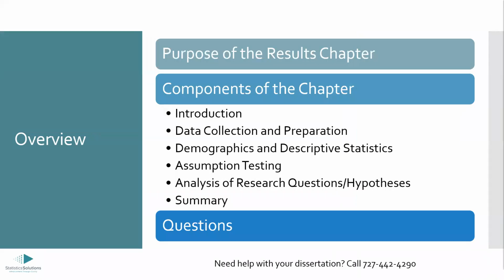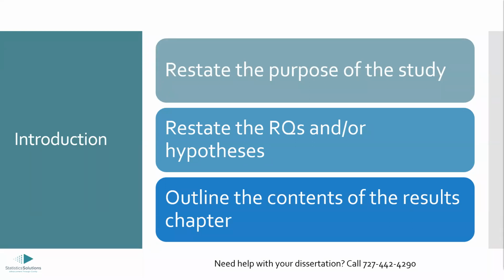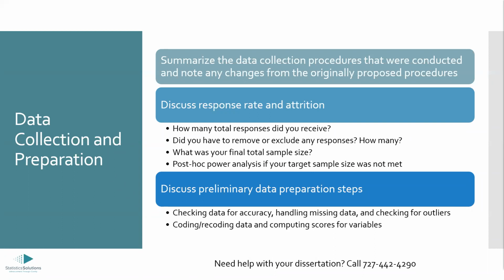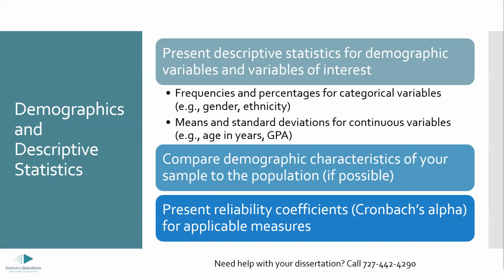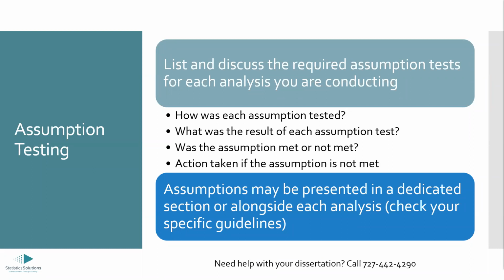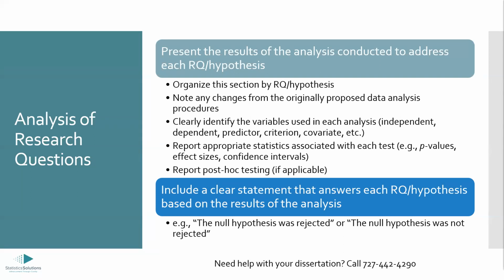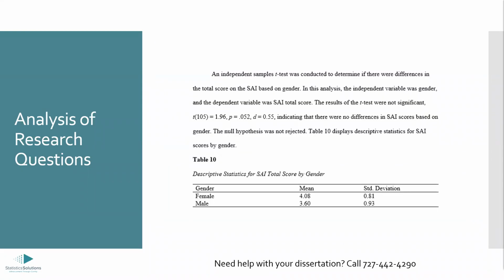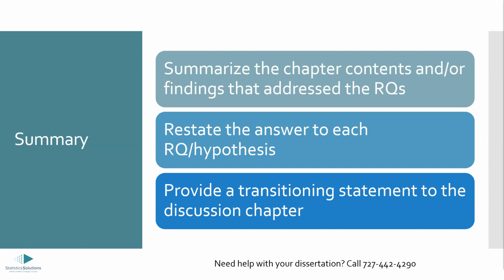Confidently Present Quantitative Results Chapter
Ready to make dissertation progress? Schedule your free initial consultation to learn how we can help expedite your dissertation journey